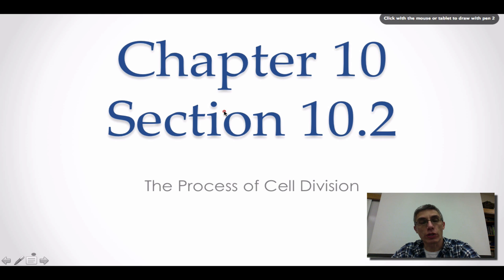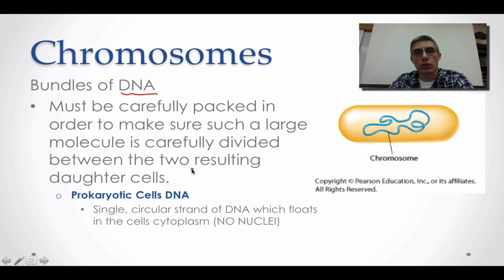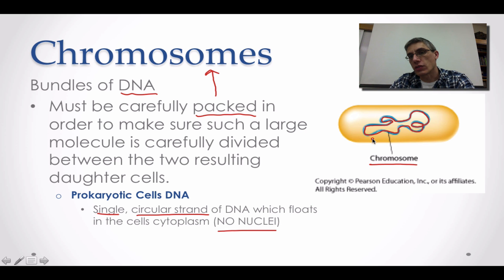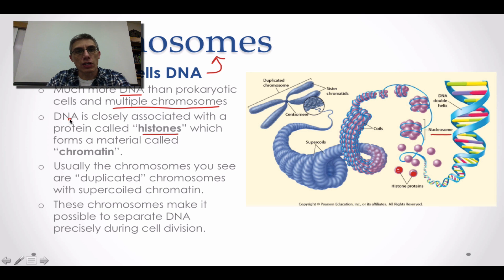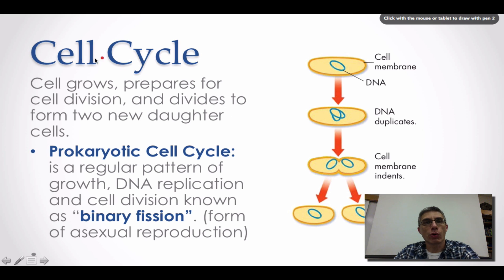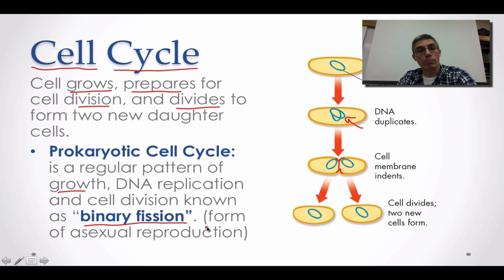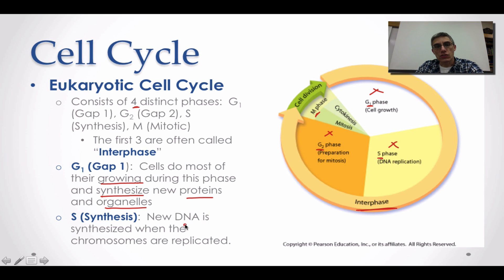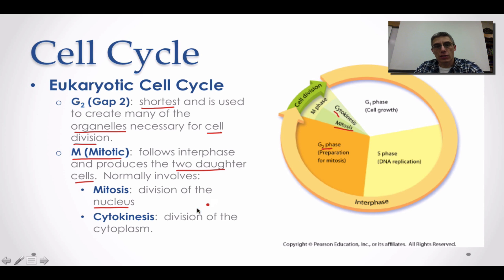Section 10.2 Part 1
This screencast will introduce the student to chromosomes in prokaryotic and eukaryotic cells and discuss the cell cycle for both types of cells.